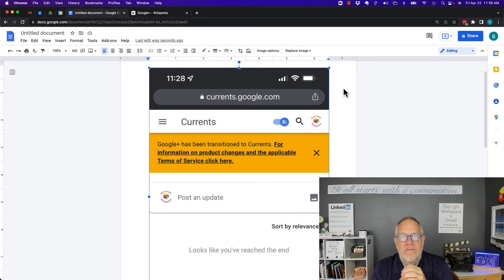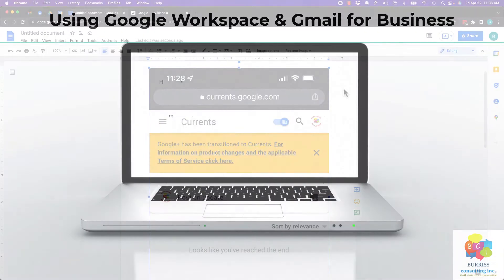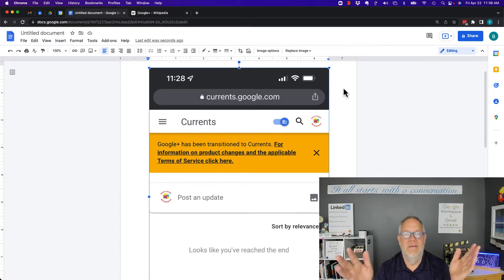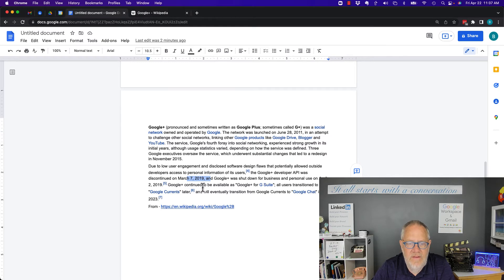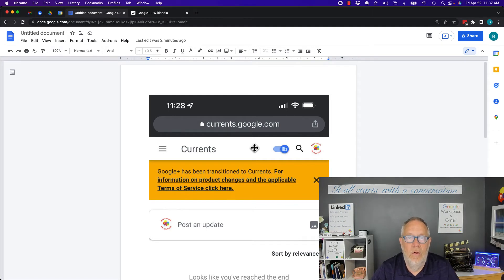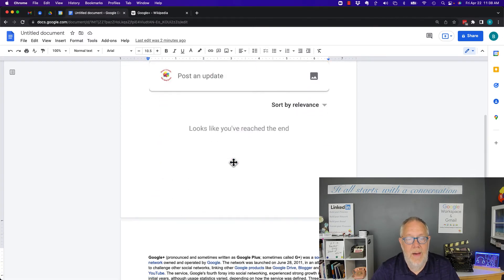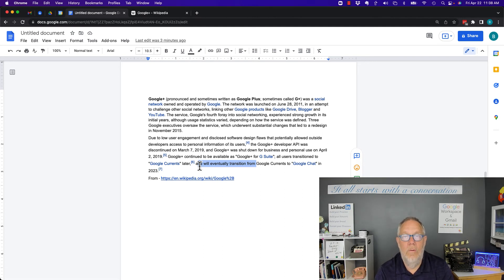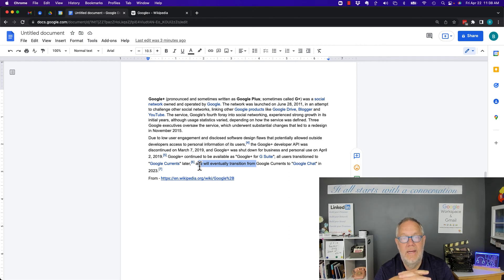How do I find my Google + URL using Google Workspace or Gmail?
Google Plus went away back in 2019. It is being transitioned into Google Chat.